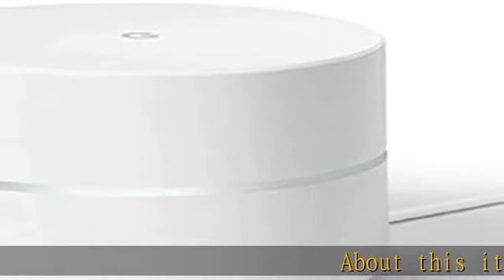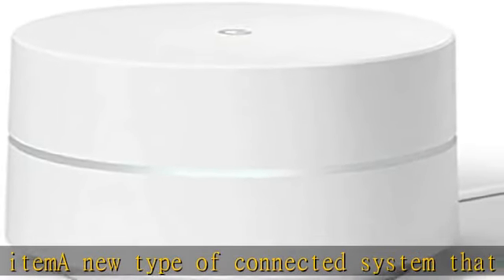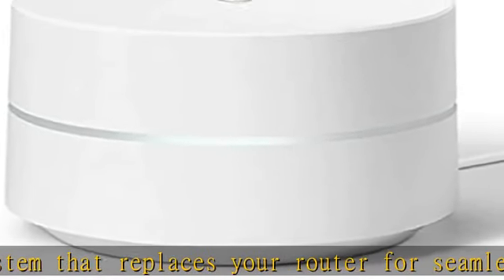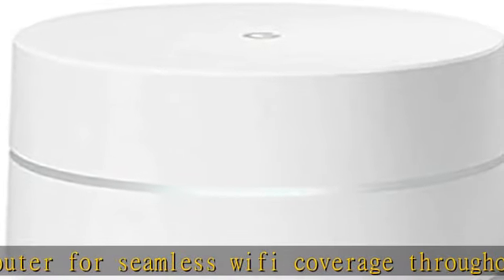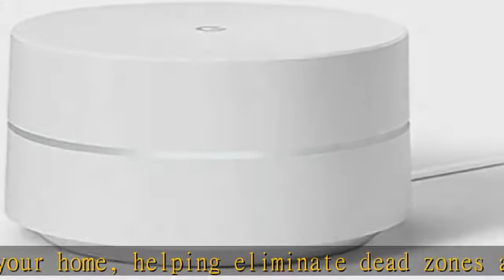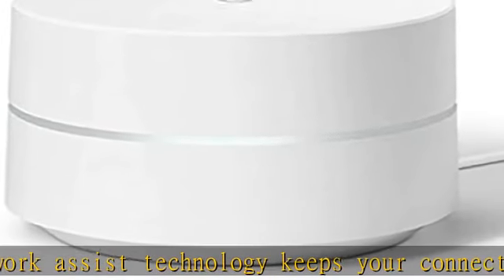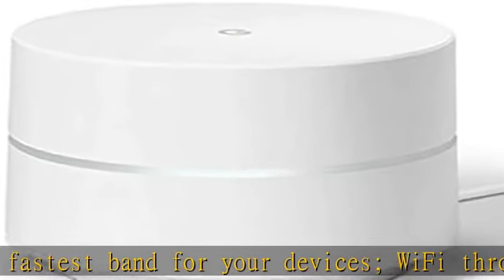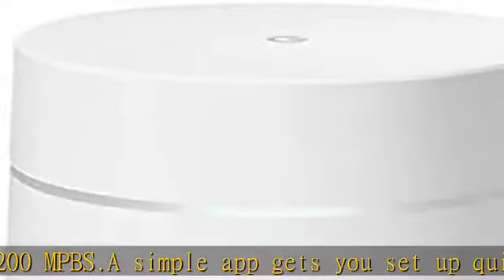Google WiFi System, 1-Pack - Router Replacement for Whole Home Coverage - NLS-1304-25,white